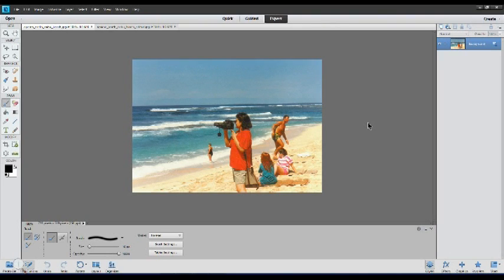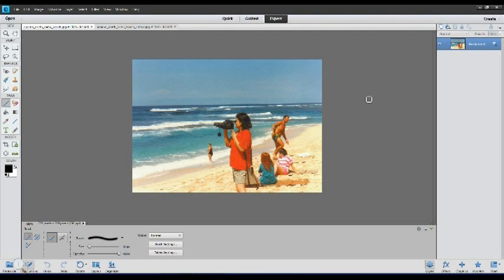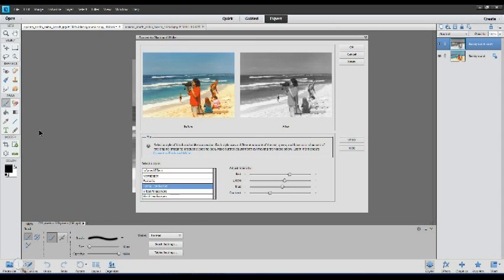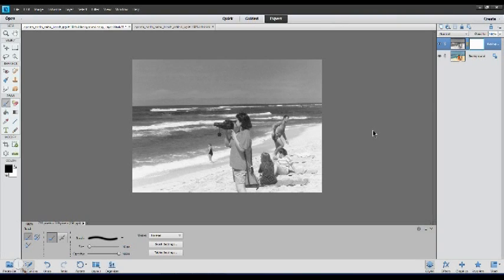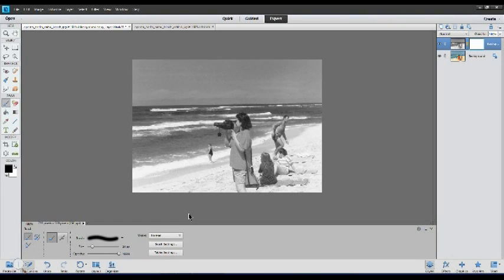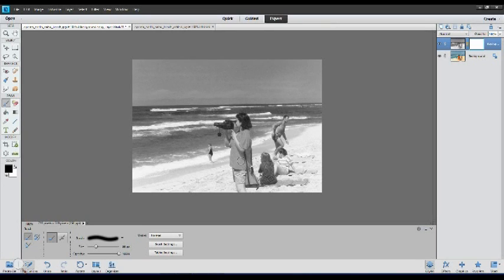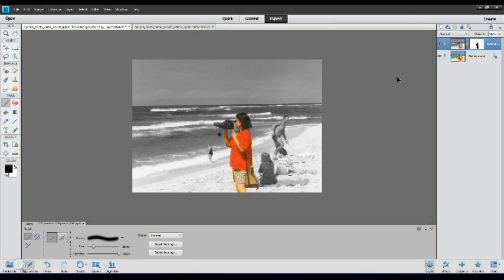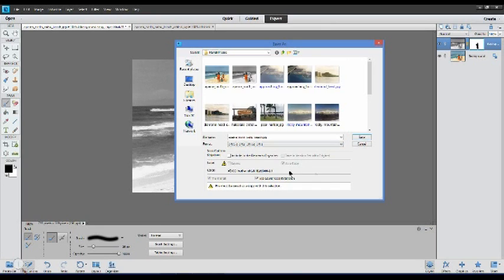Photoshop Elements Made Easy, Part 17 (Layer mask explained)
This video shows how to create special effects on a photo using layer mask. The concept WHITE REVEALS, BLACK CONCEALS is explained by editing an actual photo using layer mask.